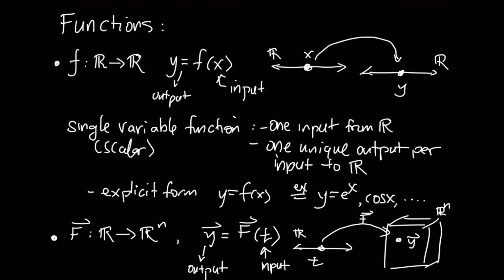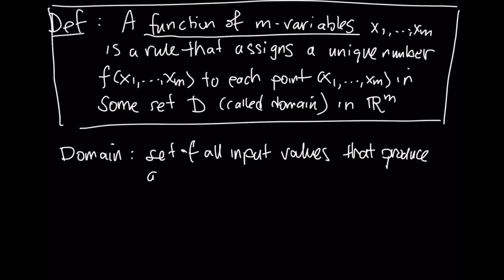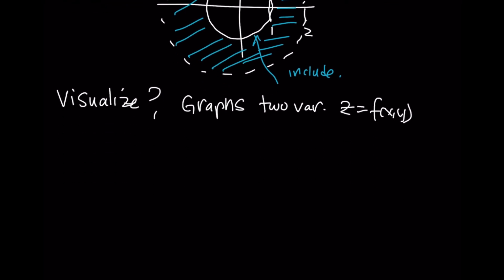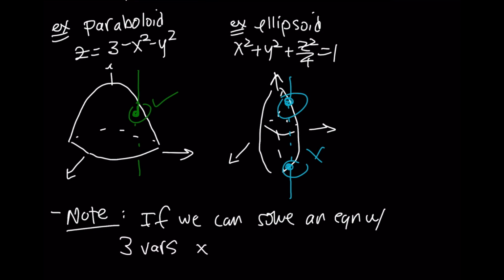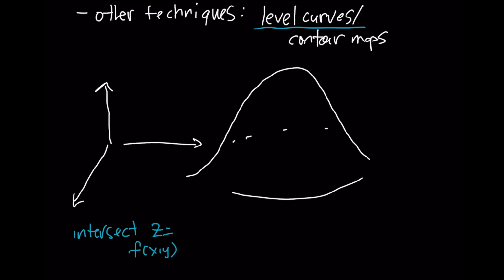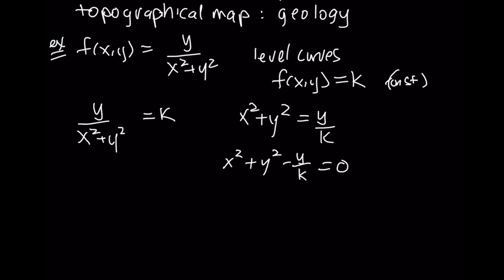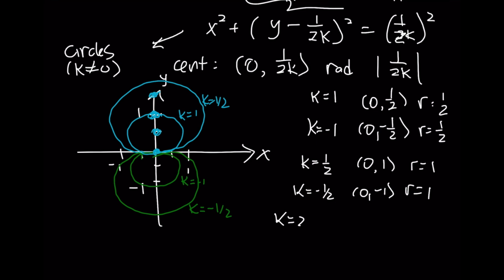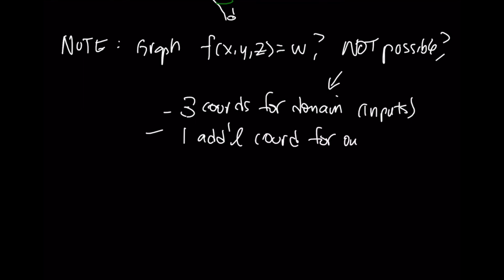MATH 2321-Sec 14.1-Functions of Several Variables